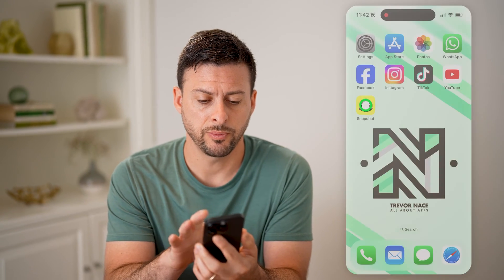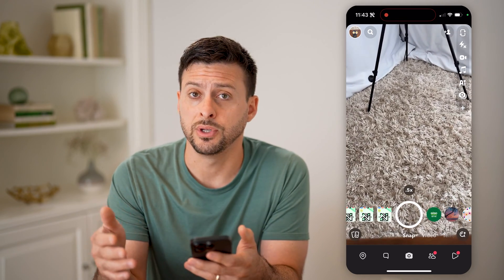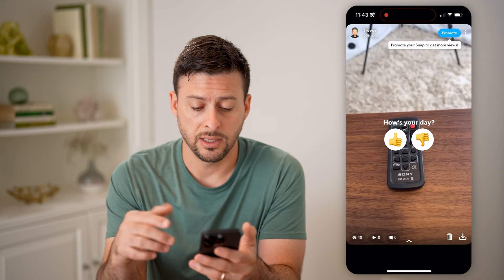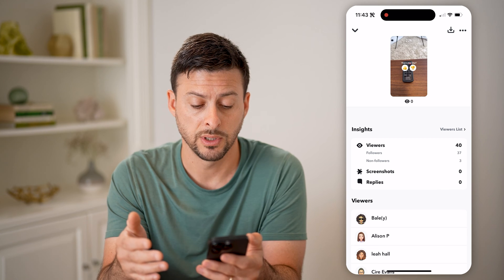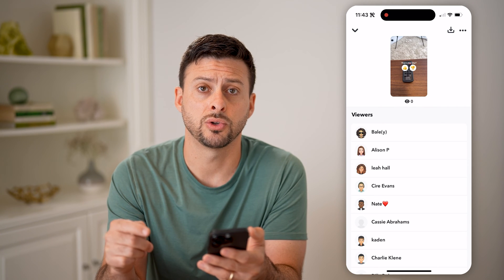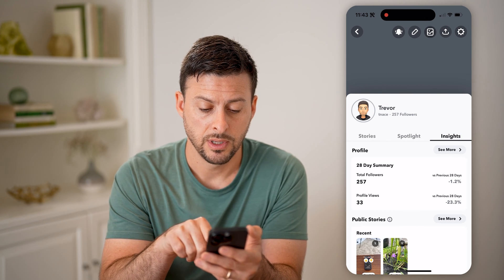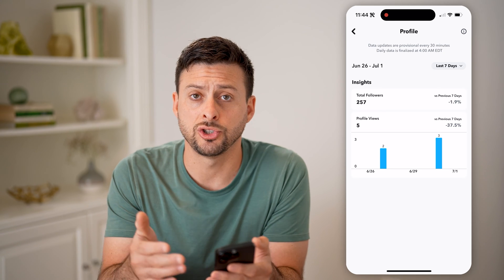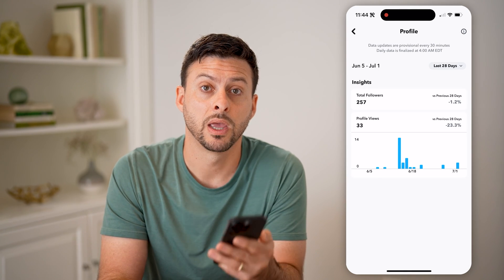How To Check Snapchat Views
Here's how to check the view count of videos or posts on Snapchat so you can see how popular specific videos are, and what topics may be trending.